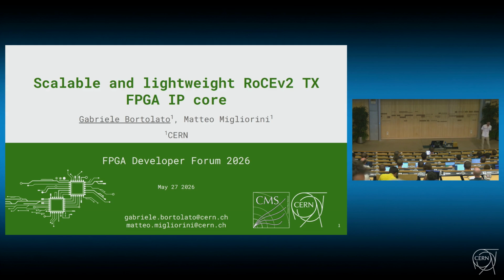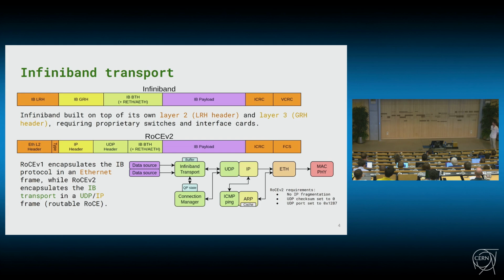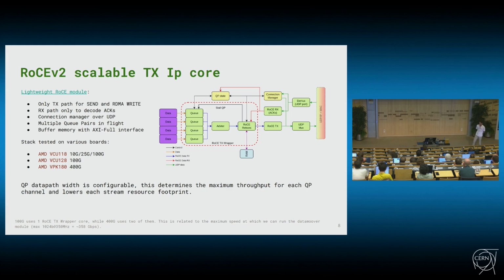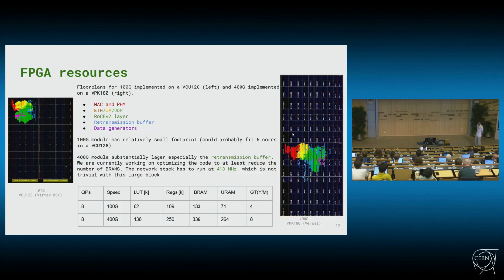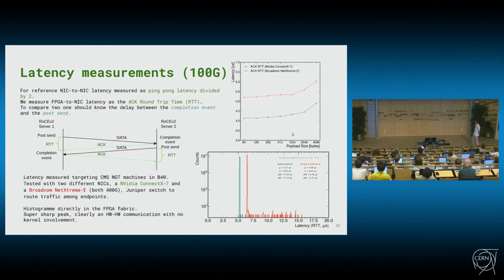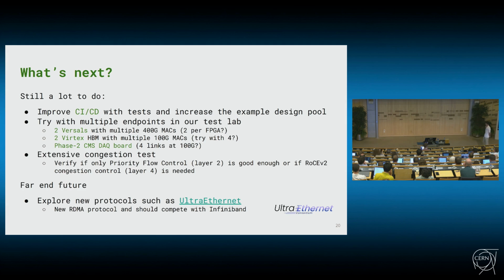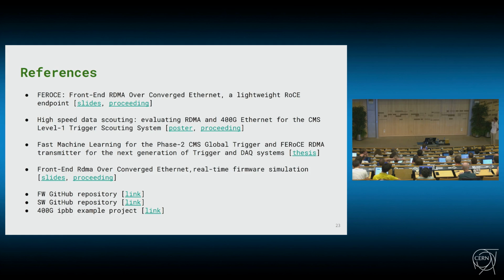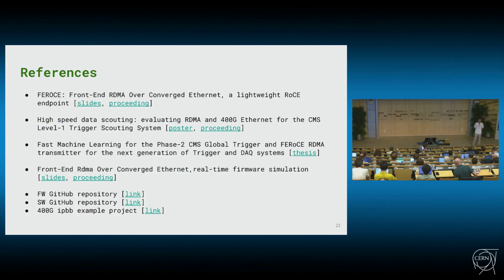Scalable and lightweight RoCEv2 TX FPGA IP core (Gabriele Bortolato)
In many Data Acquisition (DAQ) systems, a significant portion of CPU resources is spent on networking rather than actual data processing. One way to reduce this overhead is to implement Remote Direct Memory Access (RDMA) directly in FPGA logic. Offloading RDMA to hardware can increase throughput, reduce latency, and significantly lower CPU utilization on the receiver side. This talk presents a scalable, portable, and lightweight RoCEv2 FPGA IP core. The architecture is intentionally simplified by removing the RX path and implementing only the TX side, specifically the SEND and RDMA WRITE operations, since FPGA-based DAQ applications typically do not require an RDMA receiver functionality. The IP has been validated at 10/25/100 Gbps on a Xilinx Virtex UltraScale+ FPGA (VCU118) and at 400 Gbps on a Xilinx Versal Premium ACAP (VPK180). We present measured throughput and Round-Trip Time (RTT) results, along with comparisons against NIC-to-NIC RDMA and standard TCP/IP solutions.